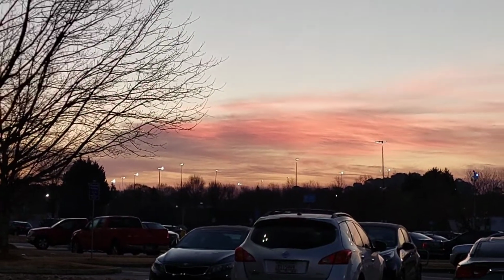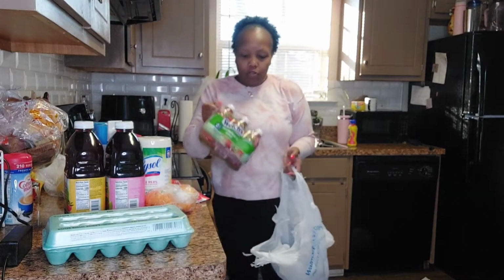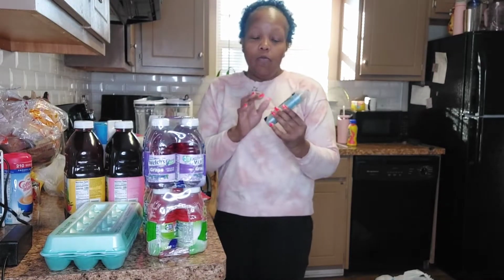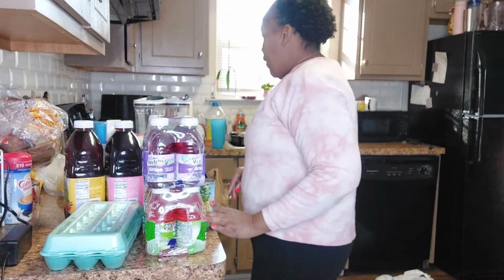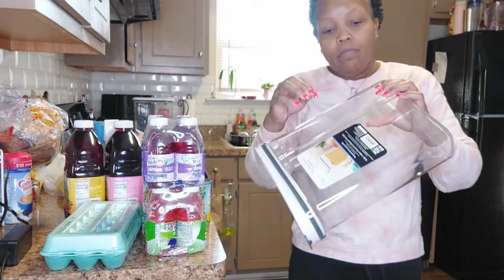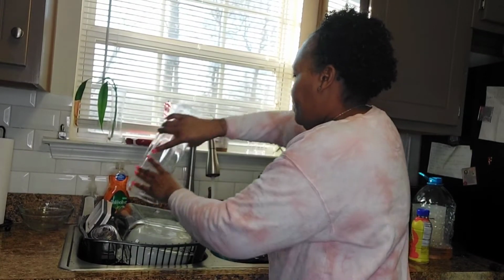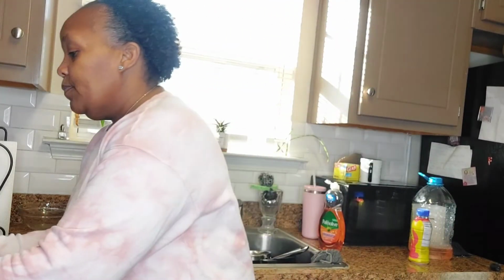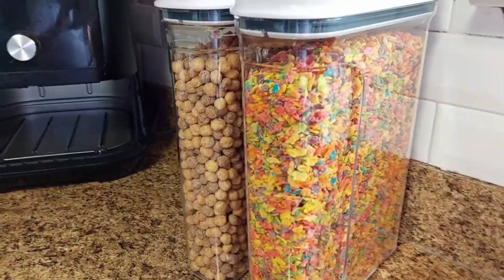WALMART HAUL AND TELLING A SECRET